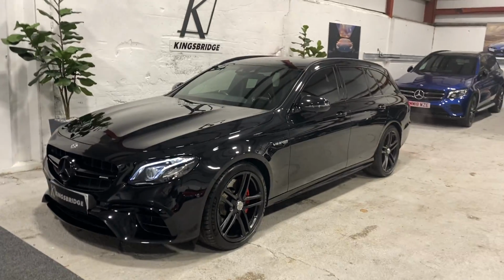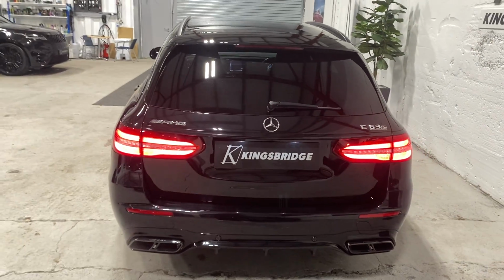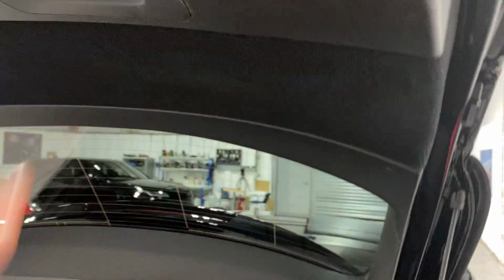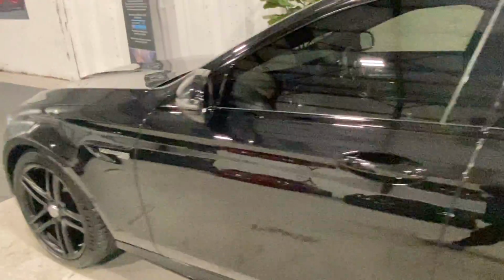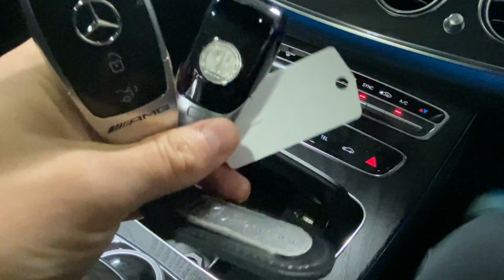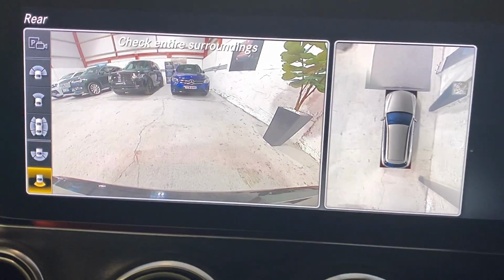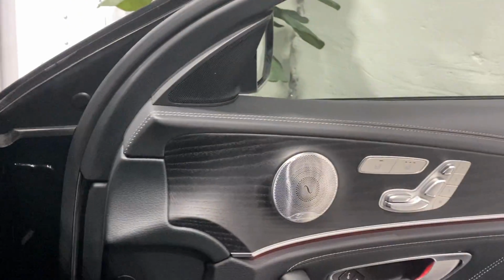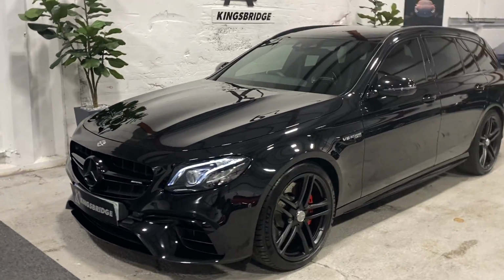2019 Triple Black Mercedes-Benz E Class 4.0 E63 S 612BHP BiTurbo V8 AMG SpdS MCT 4MATIC+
Stunning Mega spec E63s 612bhp 9 speed 4WD. Triple Black. 1 former owner, Full Mercedes History, 2 x New Michelin PS4. Serviced June 2020.

Huge specification including.

Head-Up Display, AMG Night Package, 20in Alloy Wheels - AMG 5-Twin-Spoke Design - Painted in satin black. Electric twin Panoramic Sliding Sunroof, Seats - AMG Sports, AMG Dynamic Engine Mounts
AMG Electronic Rear-Axle Limited-Slip Differential
AMG Performance Exhaust System
AMG Ride Control Sports Suspension
Active Parking Assist and 360 Degree Camera
Automatic Climate Control - Two-Zone
Automatic Headlights
Blind Spot Assist
Brake Calipers - Red with AMG Lettering
Burmester Surround Sound System
CAMTRONIC - 4-Cylinder Shut-off
COMAND Online System with Media Interface and Touchpad
Concierge Service
Cruise Control with Variable Speed Limiter
DAB Digital Radio Tuner
Easy-Pack Automatic Powered Tailgate
Electric Panoramic Glass Sunroof
Electric Parking Brake
Front Door Sill Panels with AMG Lettering - Illuminated
Headlights - Multibeam Intelligent Light System with Adaptive Highbeam Assist
KEYLESS-GO Starting Function
Memory Package
Mercedes Me Connect
Mirror Package
Parking Package including Active Parking Assist with Front and Rear Parking Sensors
Polished Aluminium Waistline
Privacy Glass
Race Start Function
Rain Sensing Windscreen Wipers
Rear Lights - LED
Remote Boot Release
Roof Rails
Seats - AMG Performance
Seats - Heated Front
Smartphone Integration
Steering Column - Electronically Adjustable for Height and Reach
Steering Wheel - 3-Spoke Multi-Function AMG Performance Trimmed in Black Nappa Leather-DINAMICA Microfibre with Flattened Bottom Section and Grey
Stowage Package
Top Surround of Side Windows in Polished Aluminium
Traffic Sign Assist
Trim - Dashboard and Door - Black Open-Pore Ash Wood
Trim - Upper Dashboard - Nappa Leather with Contrast Topstitching
Tyre Pressure Monitoring System
USB Ports in Centre Console x2
USB Ports in the Rear x2
Wireless Charging

Two keys and book pack present. Finance, warranty and nationwide delivery available.